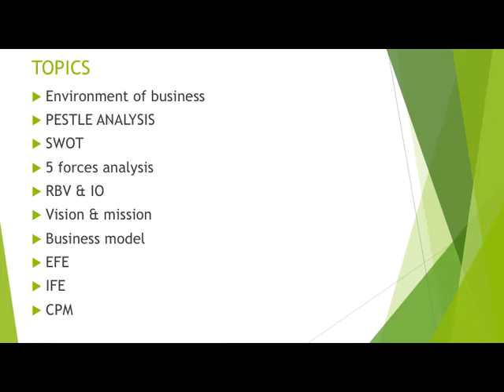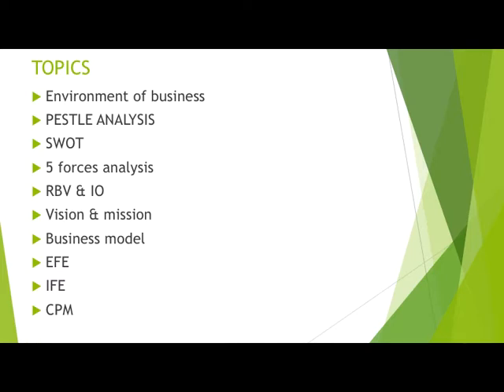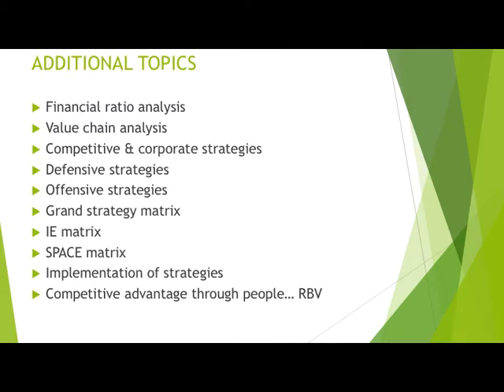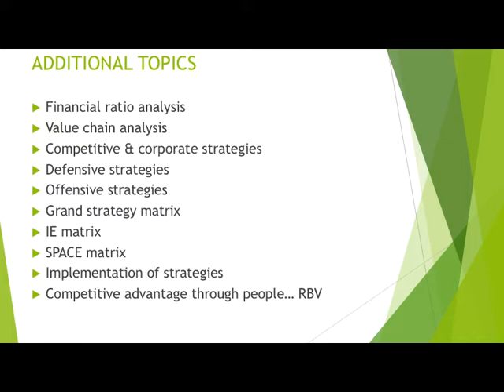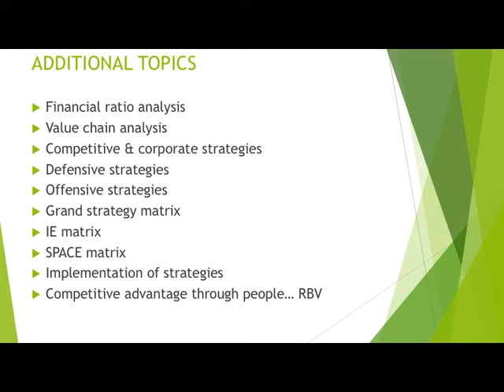BSP_Course Review Lecture1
BSP